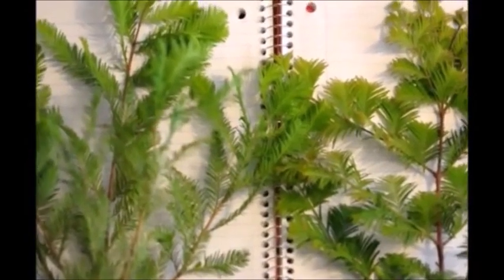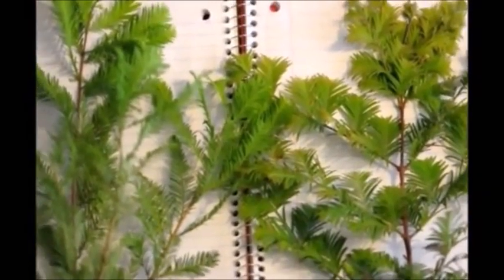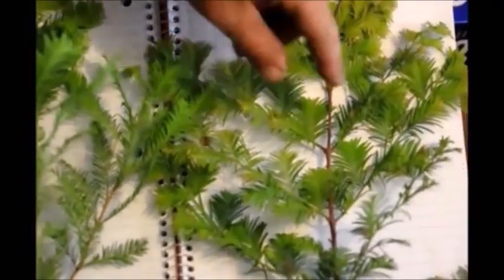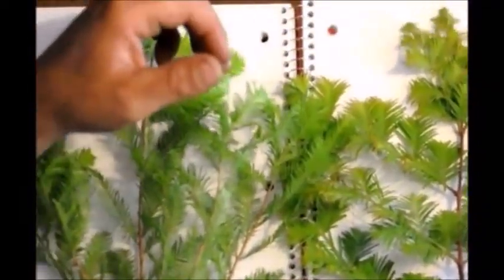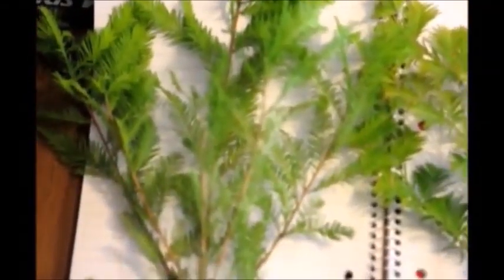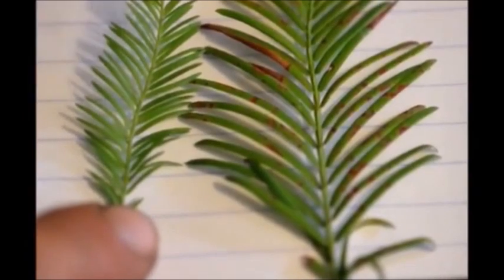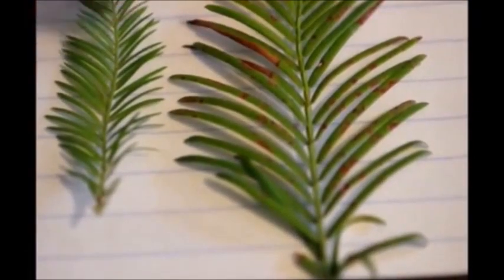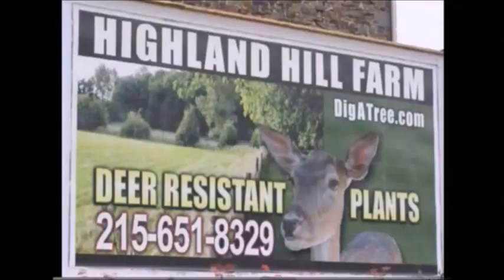Dawn Redwood and Bald Cypress Trees Look Similar But do have Differences